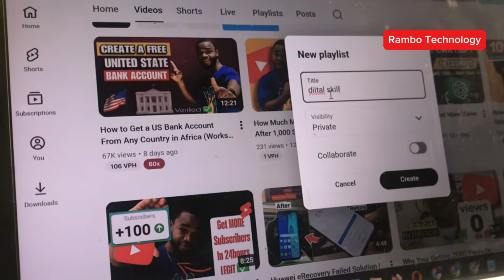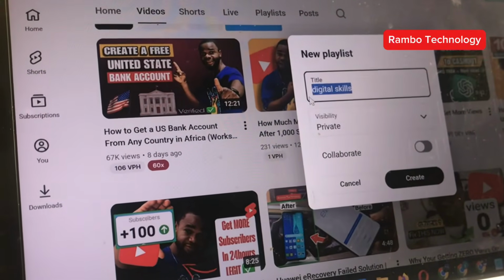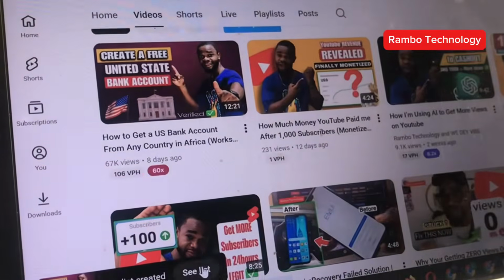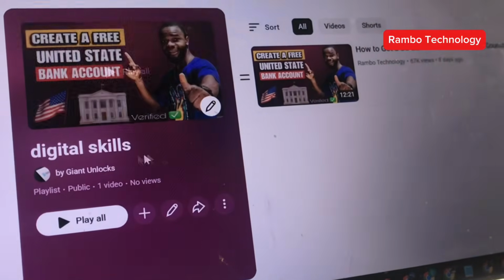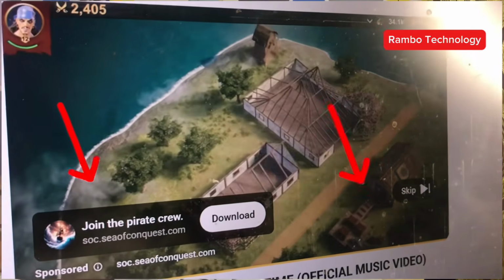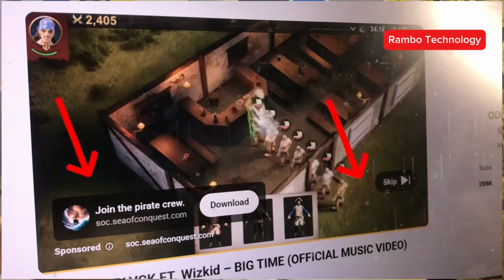The Newest Way to Get 4,000 Watch Hours Fast (Even While You Sleep)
Discover the newest strategy to gain 4,000 watch hours fast — even while you sleep! Perfect for YouTubers who want to grow and monetize quickly

💡 Tools I Use & Recommend for YouTube Growth:
▶ TubeBuddy (Keyword & SEO Research):
▶ Canva Pro (Thumbnails & Branding):
▶ CapCut (Easy Video Editing):